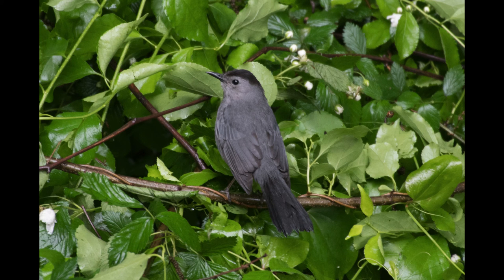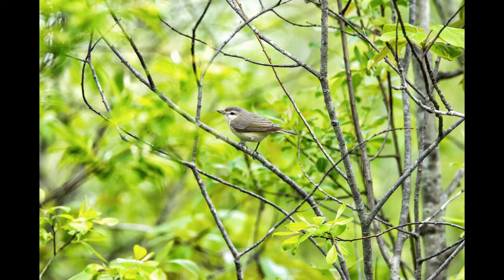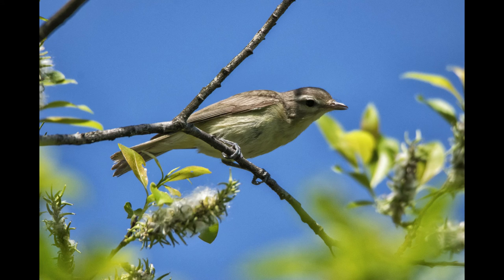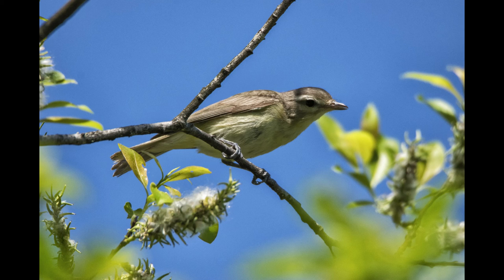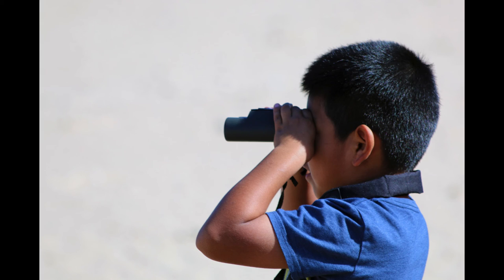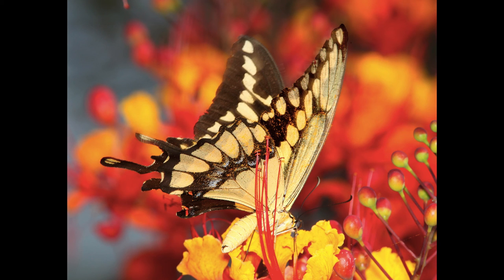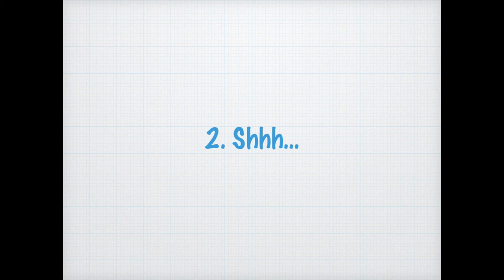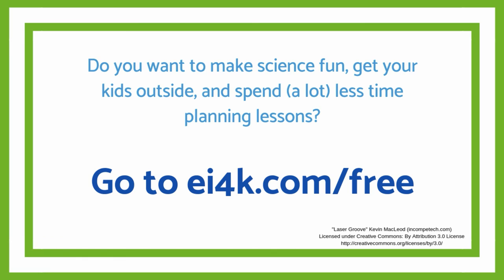How to Use Binoculars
Learn how binoculars work and how to use binoculars.

Do you want to make science fun, get your kids outside, and spend (a lot) less time preparing lessons?